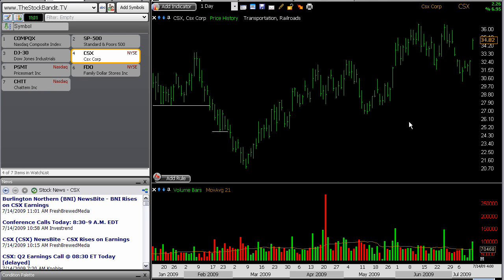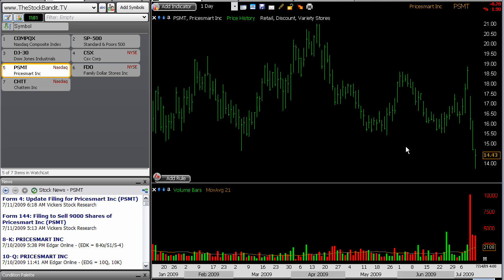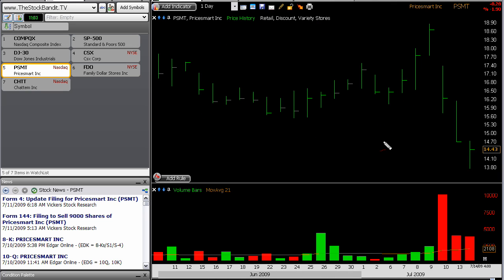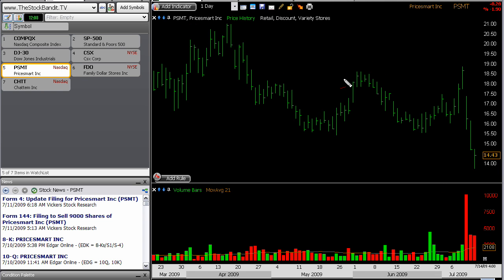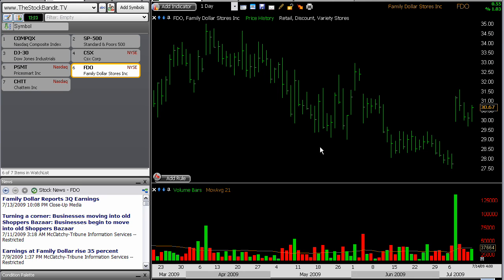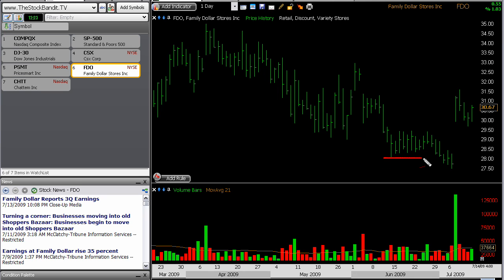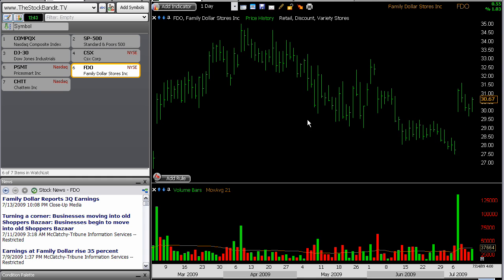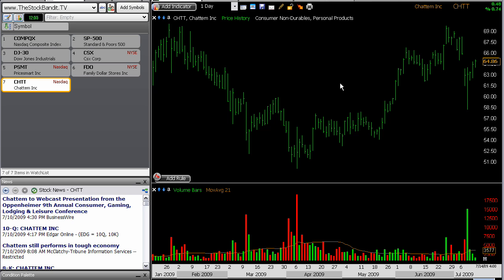Swing Trading Online Stock Market Technical Analysis 7-14-2009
discusses one common cause for stock gaps and a simple remedy to avoid it.  Every trader knows the importance of managing their risk in order to protect their capital, and this video discusses one practical way to put that theory into practice.